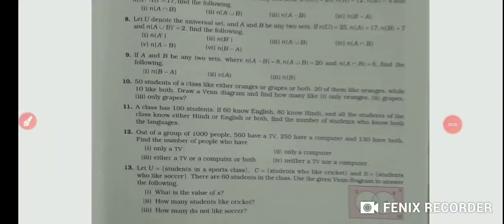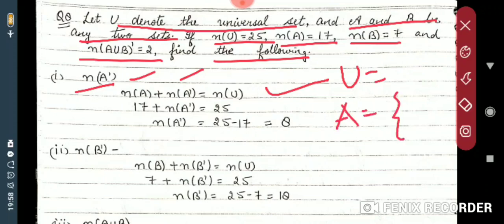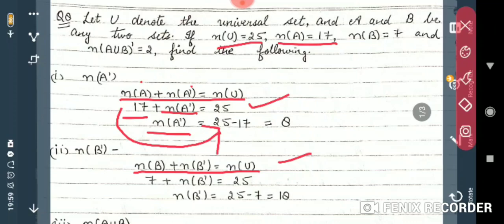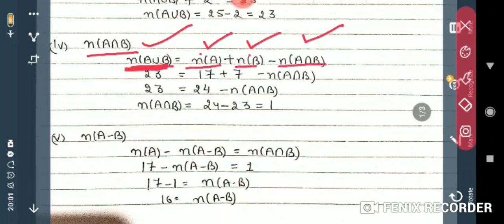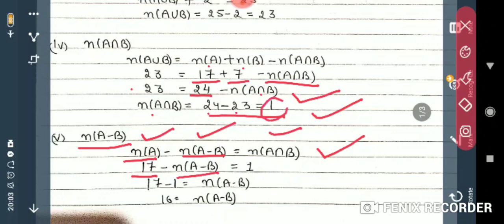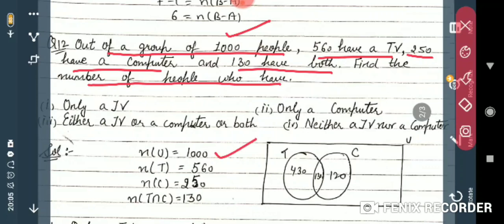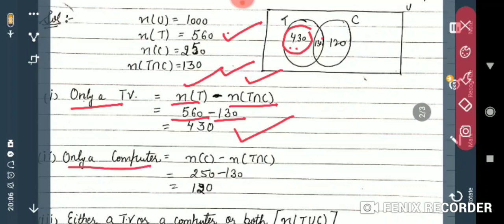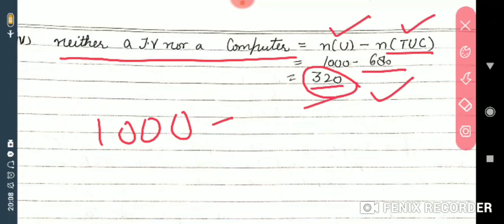Class VIII B, Maths, Ch 2, Venn diagram, Video 3